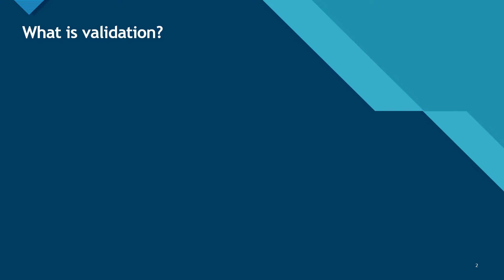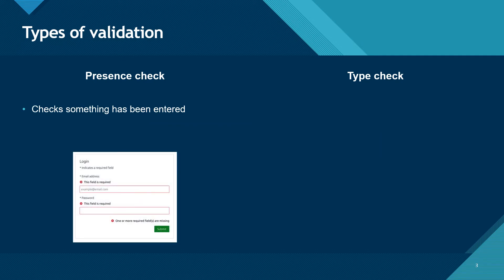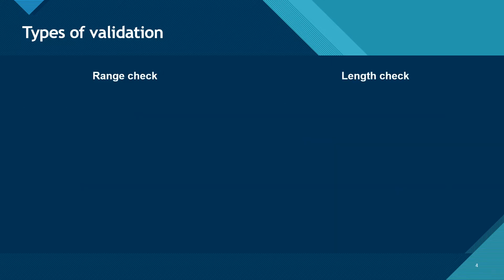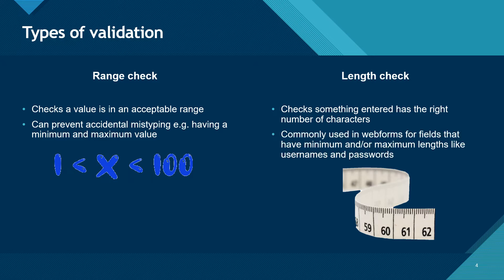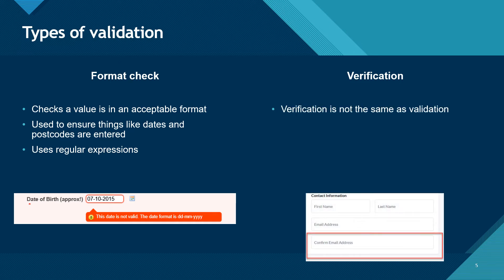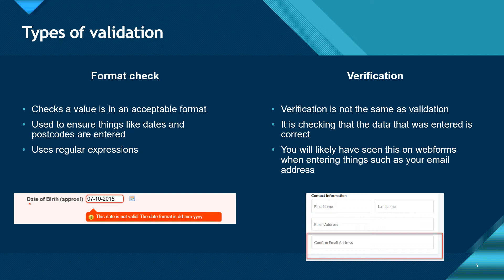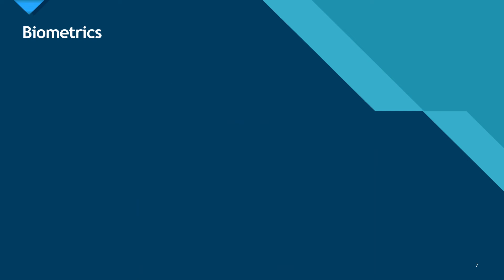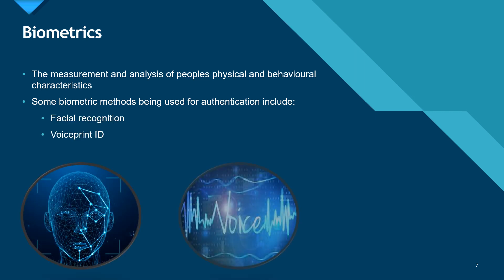GCSE Computer Science: Validation and authentication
A GCSE Computer Science video in a series about programming techniques that is part of a larger series on GCSE Computer Science presented by Mr Goff from Mr Goff.com. This video focuses on validation and authentication methods.